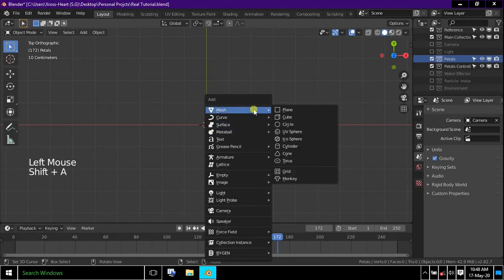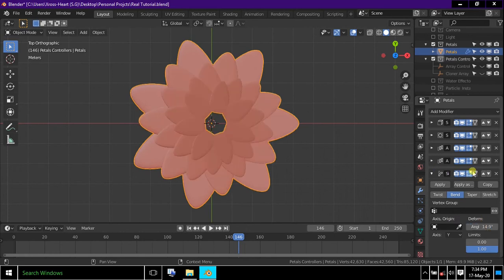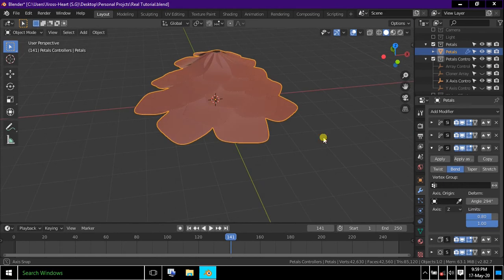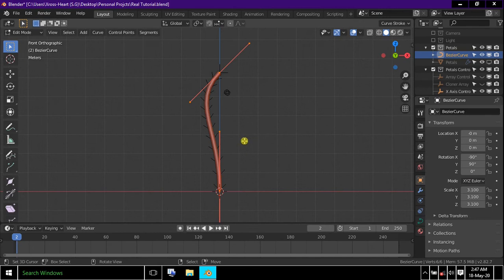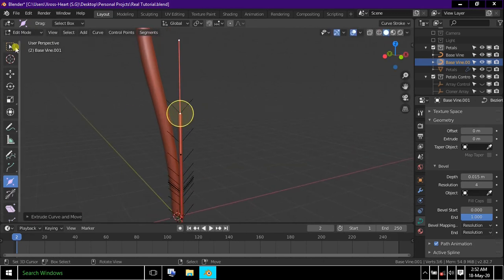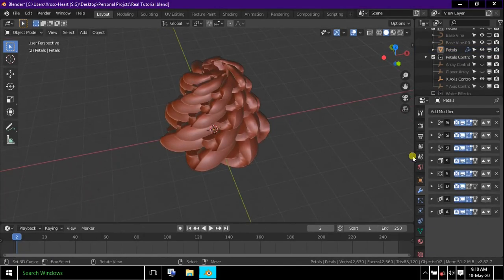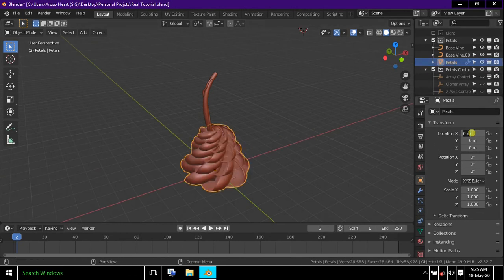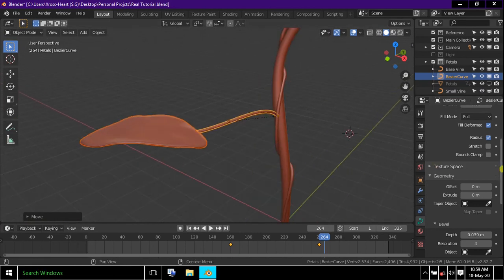Alien Flower Tutorial Procedural Modeling Part 1 By Subham Ghoshal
This Tutorial Was Made To Support
   People Who Are Having Hard Times,
   The Revenue That Would Be Generated
   Through Your Support And Contribution
   Would Be Used, For Donating Money
   To Organisations Who Are Helping
   Old Age Homes, Women Who Dosen't
   Have Access To Their Homes Not
   Evenly Taken Care By Their Familys
   For Children Who Needs Help,
   To This Type Of Organsations The Money
   Would Be Donated,

   You Can Contibute Through Buying This
    Project File,It Is's Only 1 Dollar, You Can Use It For
     Any Comercial
    Or Self Study Purpose,Which Would Be Available

If You Use This In Any Of Your
    Comercial Projects It Would Be Apreciated If You
    Give Credit's To The Author Of This Project File,
    Even It's Not Necessary To Give Credits But It Will
    Be Highly Apreciated More Than 150 Plus Hours
   Was Spent To Create This Tutorial 12 To 14 Hours Perday,
    In A Cours Of 14 Days...

     Until This Whole Situation Gets Stabilized,
     Any Revenue That Would Be Generated Through
     This Youtube Channel And From This Project Files
     Organisations Who Are Helping People...

     To Which Organisations The Revenues Was Contributed That Would be
     if You Have Any Questions Regarding This Tutorial You Can Messasge Me

    One Thing We Need To Understand Now Is,
    Art Is About Bringing Uniy And Love Among People,
    This Is A Crucial Time
    When Every Artist Should Come To Help People
    To Make This World A Better
    Place Through Spreading Love And Support,
    Belive Me First Their Would Be A Life, Only Then
    Their Would Be A Fight, i Can Not Do This Alone,
    I Wil Need Your Support To Do This, So,Please
   Help To Support People Who Needs The Most Right Now,

   And To Conclude This Video I Would Like To Thank
   That Person, Without Whom This Would Not Be
   Possible, Thank You Sunshine, Without Your
   Presence And Positive Vibes This Woudn't Be Possible,
   Because This Took A Tremendious Amount Of Work And
  Patience Was The Only Key To This...Thank You...